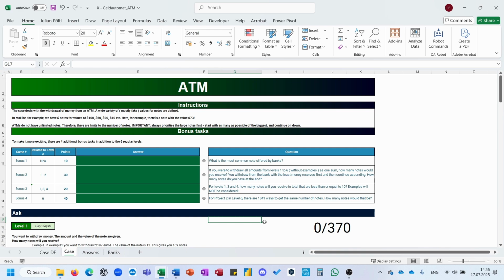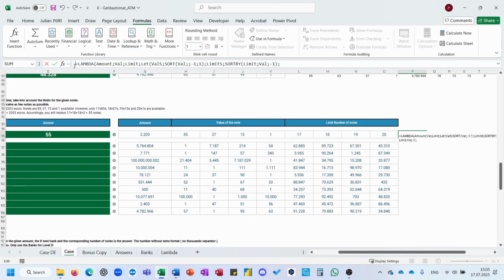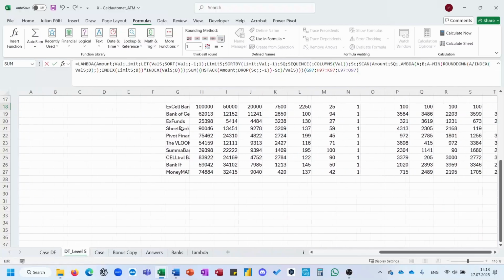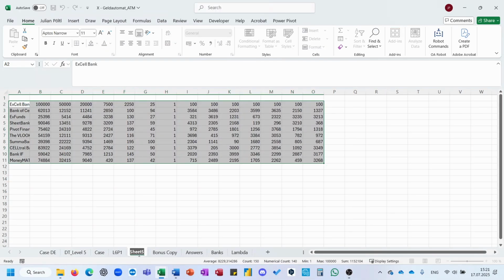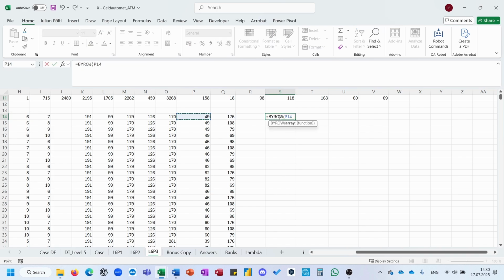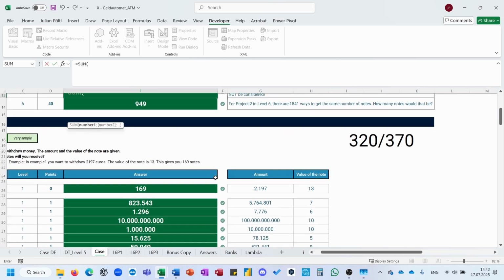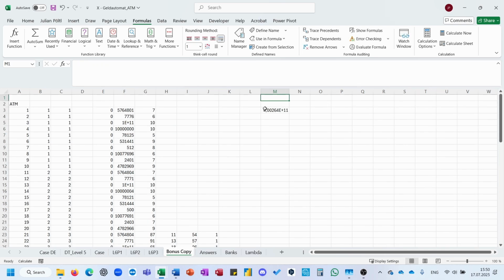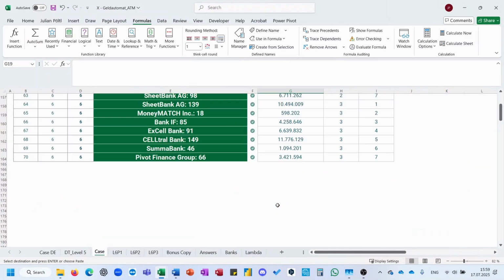(Hard) Community Excel Esports Case - ATM/ Geldautomat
Walk through of a hard case from the Excel Esports Community

The case in this video is “ATM/ Geldautomat" by Jean Wolleh from Germany.

Timestamps:
00:00 Introduction & preparation
01:39 Level 1
01:53 Level 2
02:58 Level 3
06:56 Level 4
15:15 Level 5
19:04 Level 6
37:28 Bonus 4
40:03 Bonus 1
42:08 Bonus 3
50:22 Bonus 2
59:06 Closing remarks